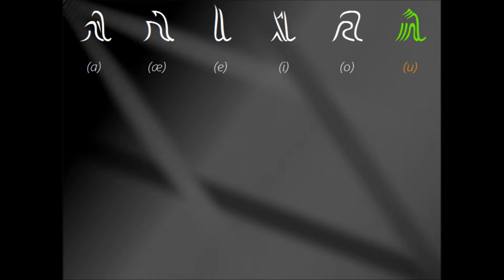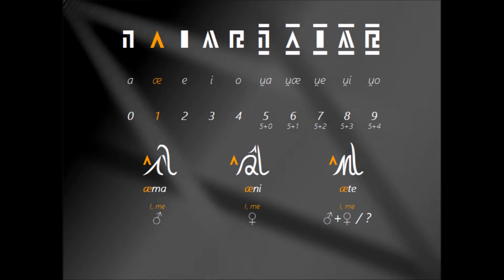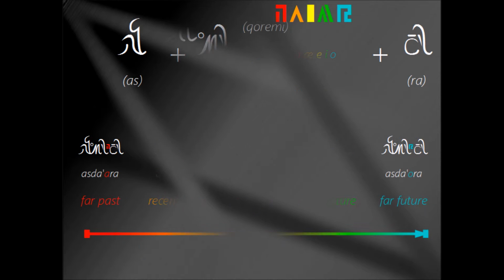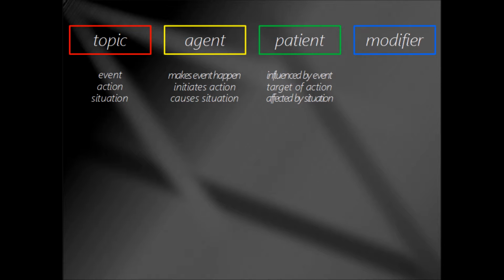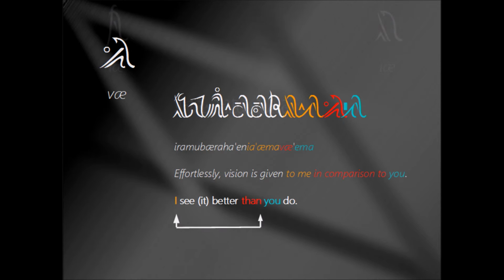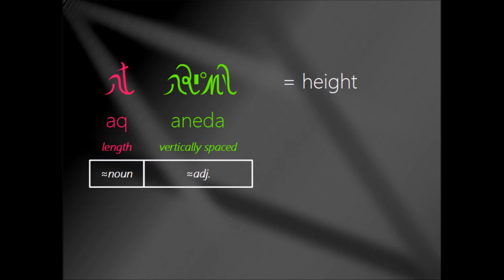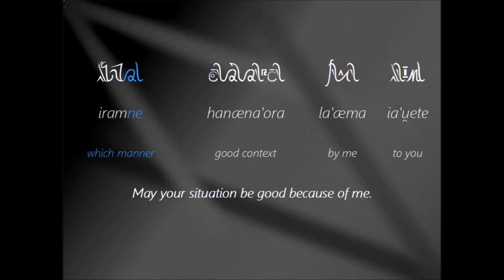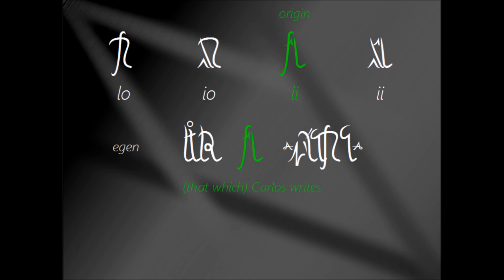The Ælis language - Lesson 20 - Revision